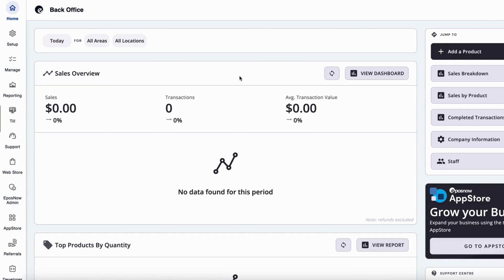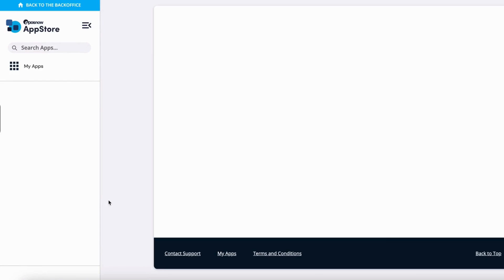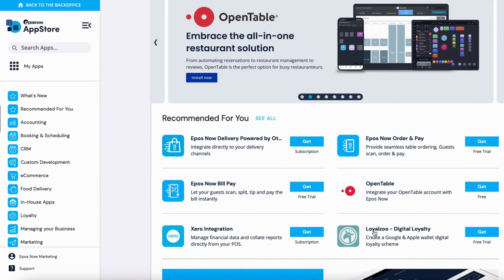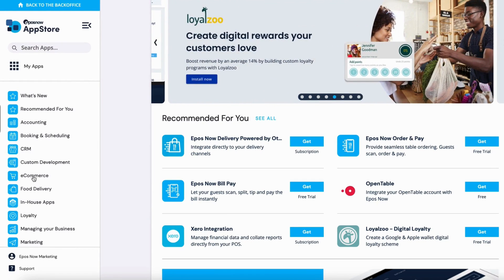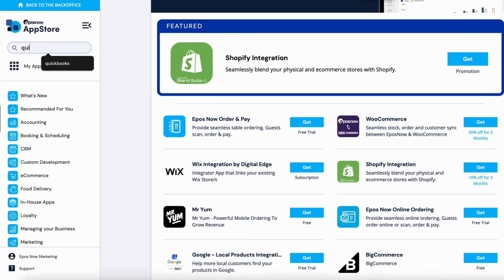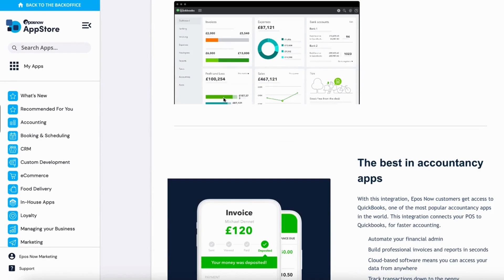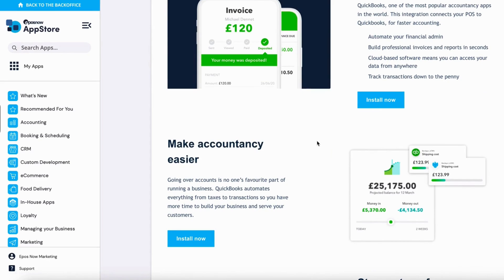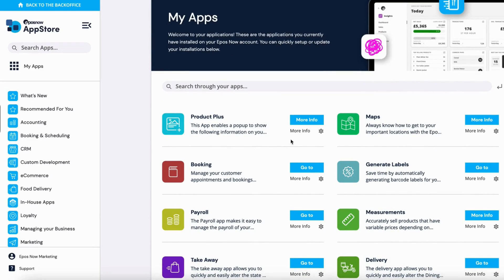How to navigate and use the Epos Now AppStore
Interested in exploring our Epos Now AppStore? Check out our video tutorial for tips on searching for apps or utilising our pre-set categories.